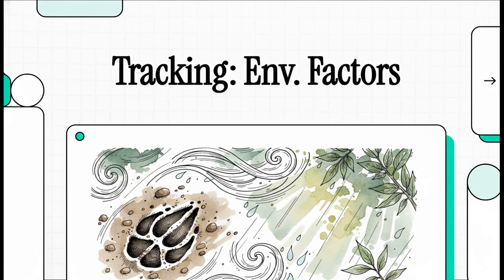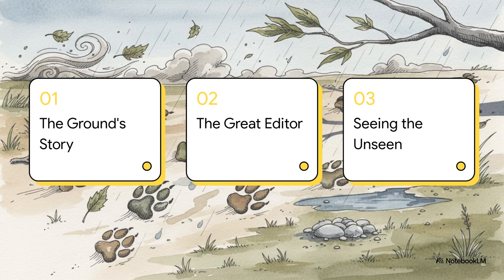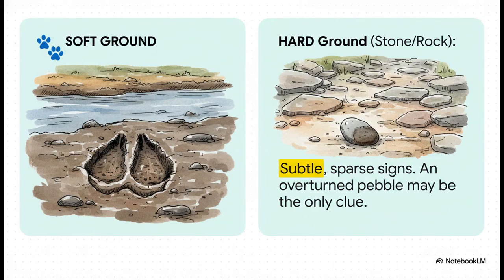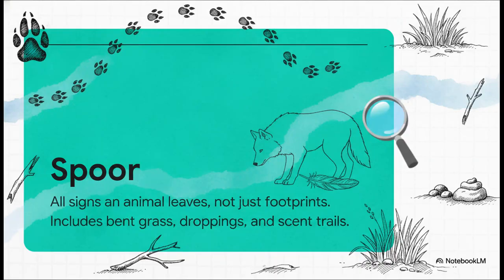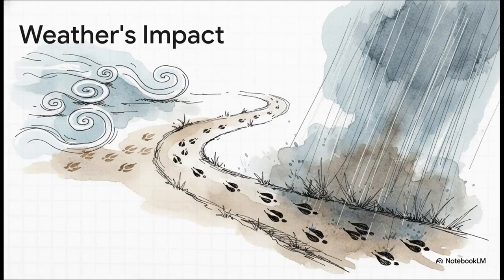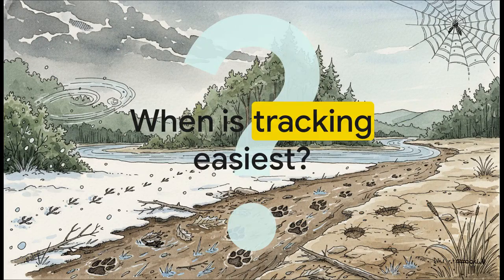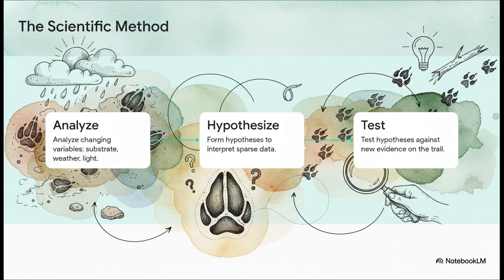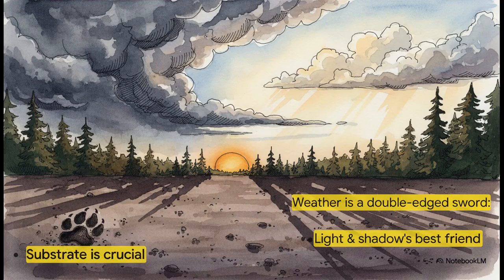Episode 8 - Tracking: Environmental Factors – The Impact of Sun, Wind, and Soil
Tracking conditions are never static. This video explores how Environmental Factors dictate the difficulty of tracking and how a tracker must adapt to the elements. We examine how the sun, wind, rain, and substrate composition alter the appearance of spoor and influence the tracker’s strategy,.

Key topics covered:
• Substrate & Soil: How the tracking surface—from soft sand and snow to hard, stony ground—determines the clarity of footprints and the level of skill required,,.

• Lighting & Shadows: The critical role of the sun; why tracking is easiest in the morning and late afternoon when shadows are long, and the importance of keeping the spoor between the tracker and the sun to make ridges visible,.
• Weather Conditions: How wind erodes tracks over time and how rain or dampness can either wash away signs or make them clearer and longer-lasting,,.

• Vegetation: The challenge of tracking through dense grass and bush where footprints may not be visible, requiring the interpretation of bent grass and disturbed foliage,.

Join us to learn how to read the landscape and use the elements to your advantage when following a trail.